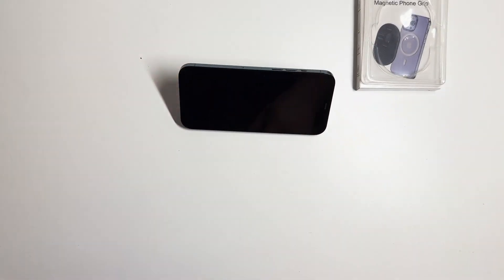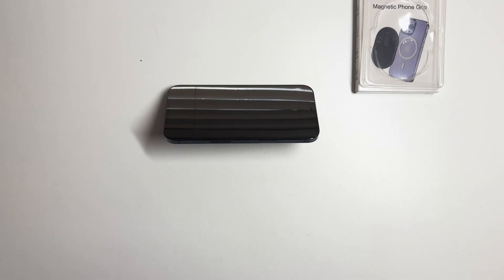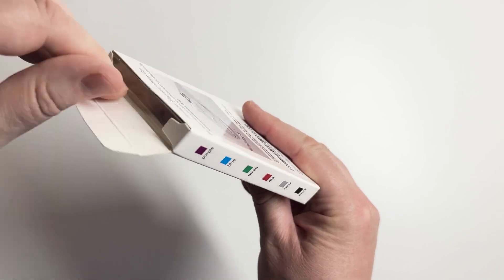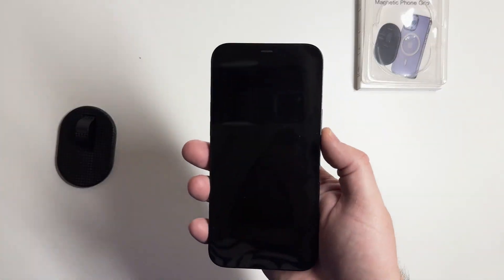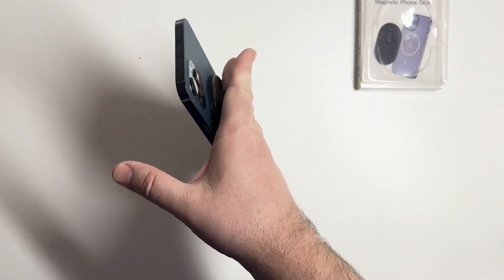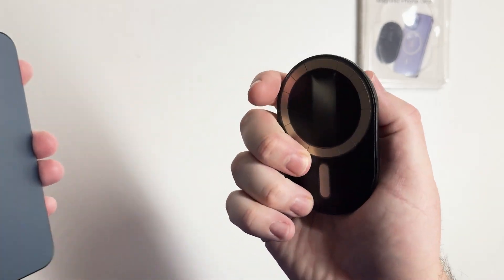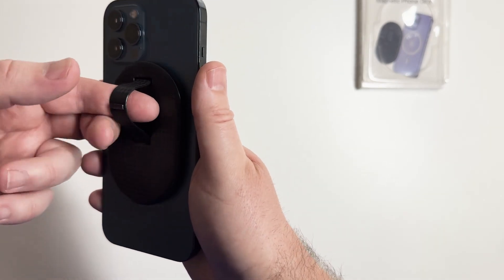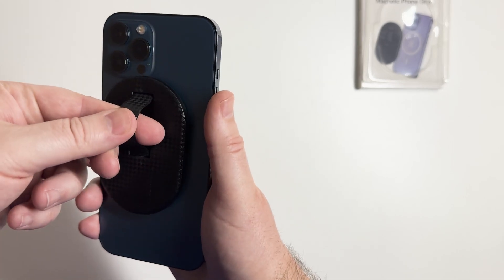MagSafe Finger Phone Grip - MUCH Better Than a Ring!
Featured Product: AUROX Magnetic Finger Phone Grip for MagSafe Stand, Phone Grip Strap Holder as Kickstand, Magnetic Phone Grip Holder, for iPhone 15/14/13/12 Series, Carbon Fiber Textured
Check Price On Amazon